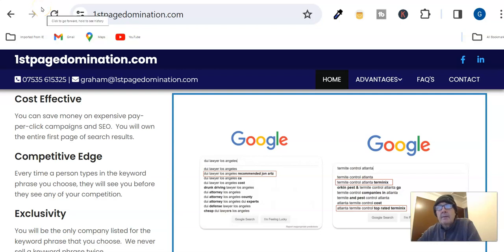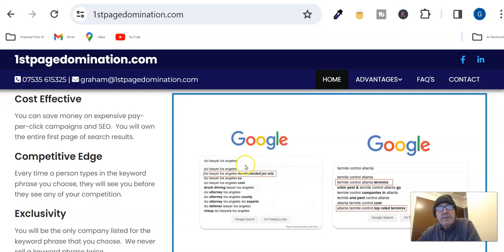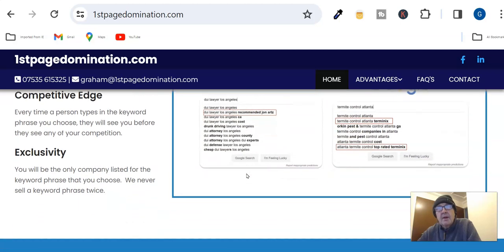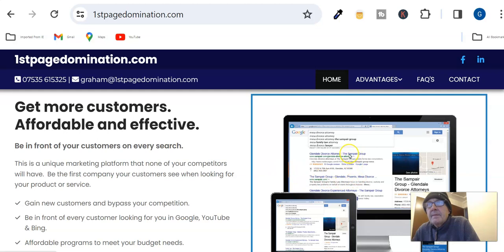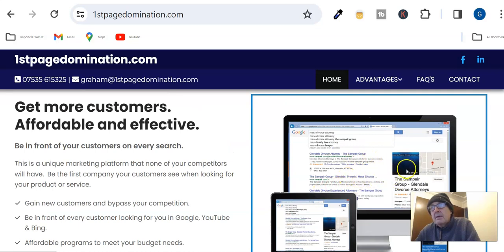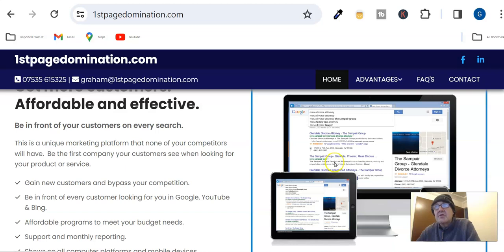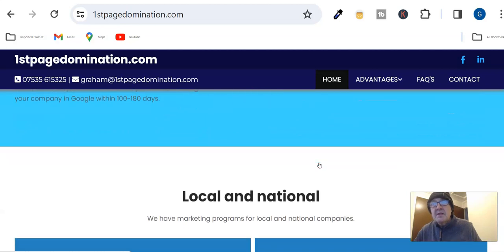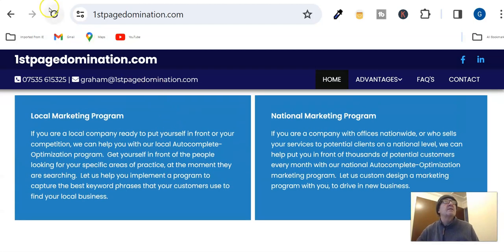Search Box Optimization Explained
In this video, we will dive into the world of search box optimization and how it can benefit your website or online presence. Search box optimization, also known as SBO, is the process of optimizing the search functionality on your website to improve user experience and drive more organic traffic.

By implementing SBO techniques such as autocomplete suggestions, predictive search, and filters, you can make it easier for users to find the information they are looking for, ultimately leading to higher conversion rates and increased engagement.

Join us as we break down the key components of search box optimization and provide actionable tips for implementing it on your own website. Whether you're a beginner or a seasoned SEO pro, this video will help you understand the importance of SBO and how it can take your online presence to the next level.

Don't miss out on this opportunity to learn about search box optimization and start optimizing your search functionality today!